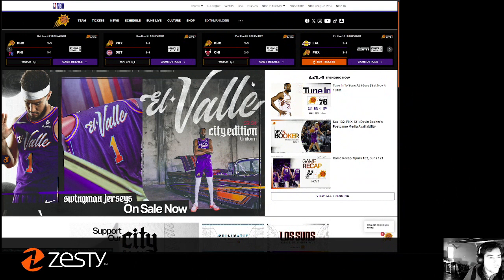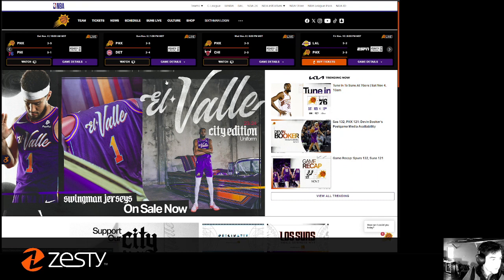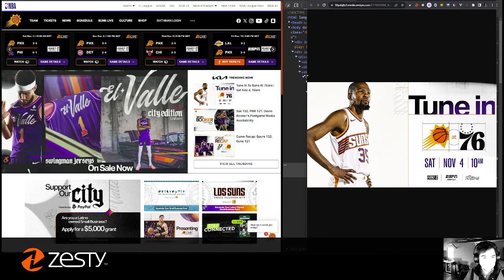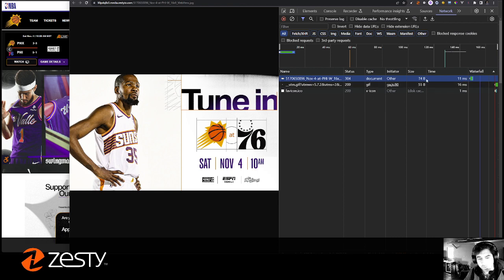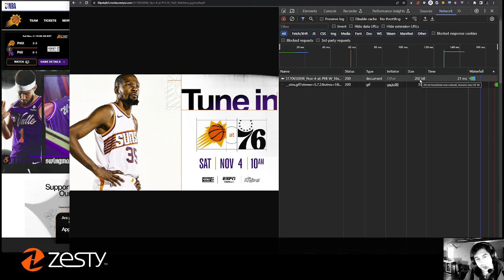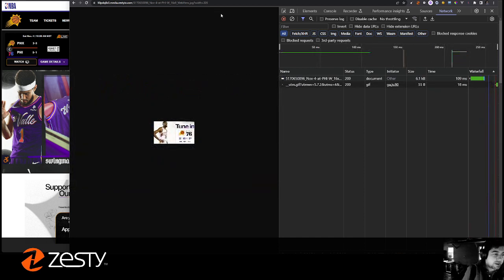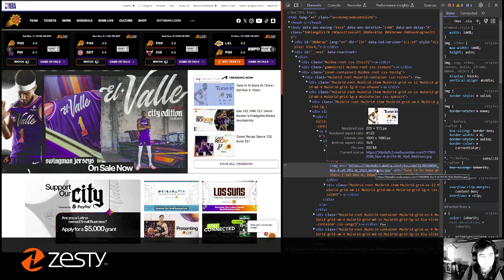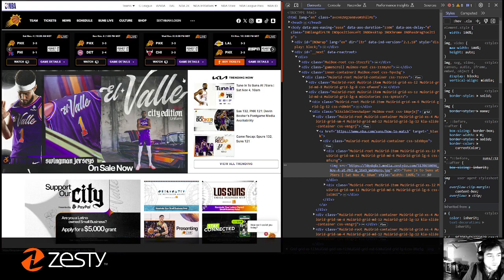Optimizing Images Sizes on Zesty.io with On-the-Fly Image API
Reduce your data usage and speed up your page performance for customers by taking advantage of the Zesty.io On the Fly image API.

In this video we should a 12X reduction in file size which reduces data costs for overages and speeds up page speed time for customs and light house search results.